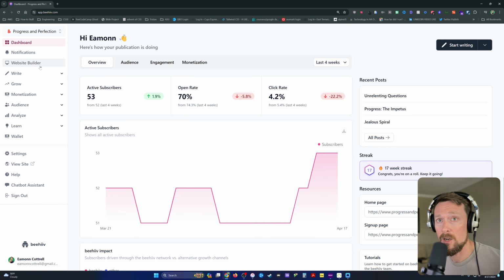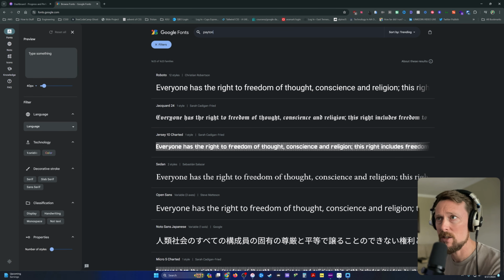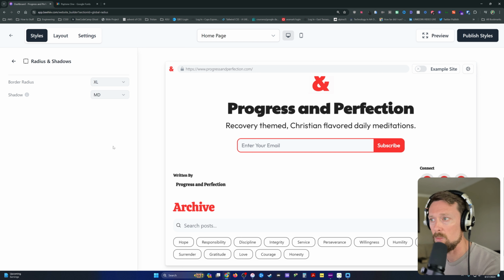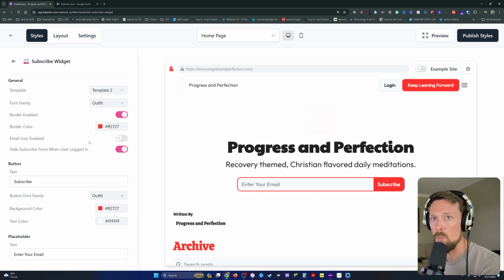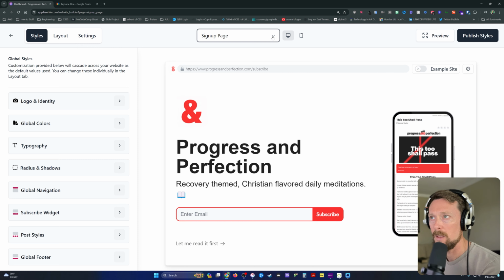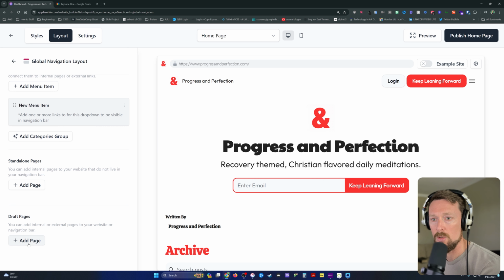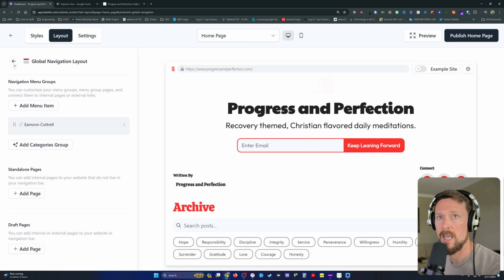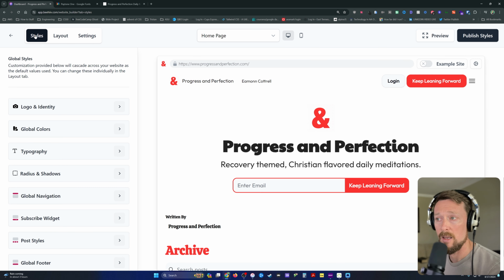Beehiiv Website Builder 2024 - First Look and Impressions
Beehiiv is an all-in-one platform for newsletters, and if you're considering starting a newsletter, you're in luck...

This is a first look at Beehiiv's new website builder. They have upgraded the user interface and made this a lot more useable and feature-rich. You can create professional looking sites for your newsletter and blog in a matter of minutes.

I've been using Beehiiv for two newsletters for a year and been very impressed.

The free plan is incredible, and I used it for a year.

Here is my recovery themed newsletter that was featured in the video

🖥️ Office items I can't live without:

📲 Find me
_______________________________________________⌚Chapter Time Markers:

00:00:00 - Intro
00:00:30 - styles
00:00:59 - Add Google Font
00:03:34 - Change Pages
00:03:52 - Layout
00:04:06 - Add Custom Menu
00:05:47 - Settings
00:06:14 - DISCOUNT on paid plans
00:06:26 - free plan is awesome